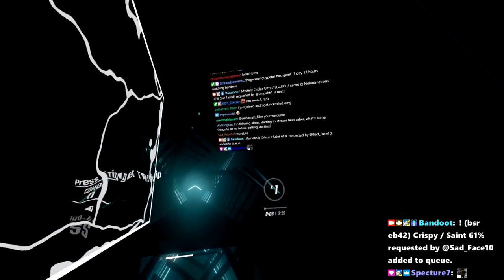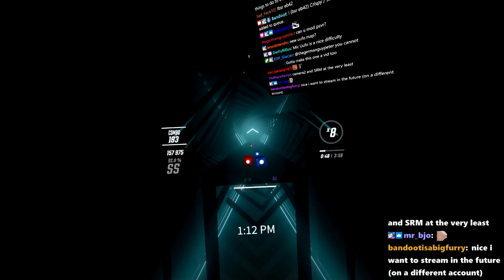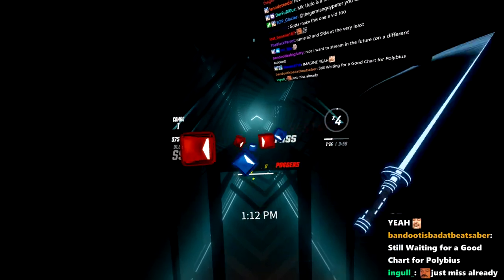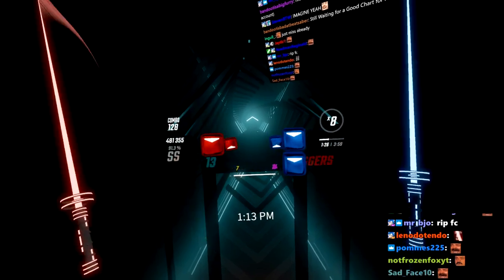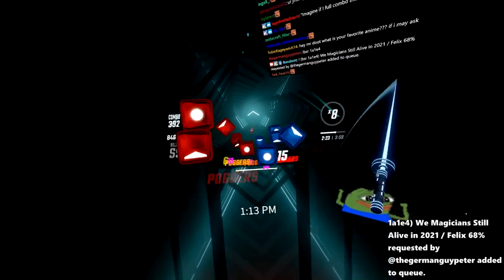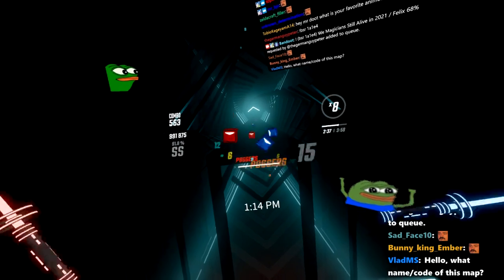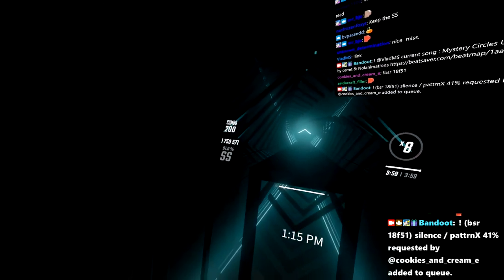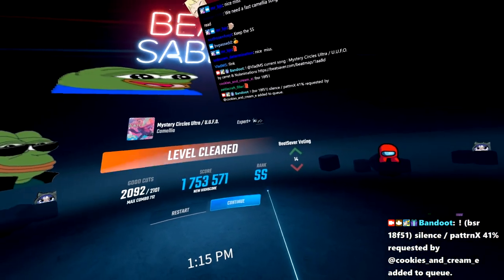Mystery Circles Ultra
►Saber Position used in this video [INDEX CONTROLLER ONLY]:
-Position-
x - -5cm
y - -6cm
z - 0cm

-Rotation-
x - 33 degrees
y - 0
z - 0
Credits: Silverhaze420

►Song: Camellia - Mystery Circles Ultra / U.U.F.O.